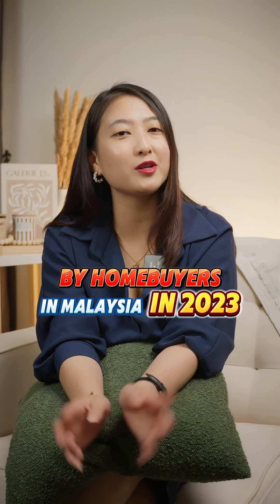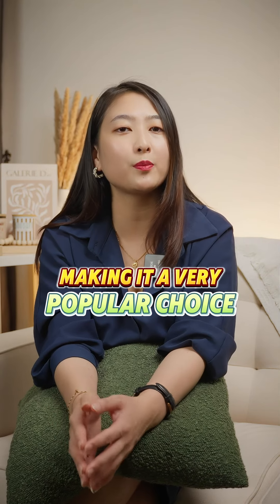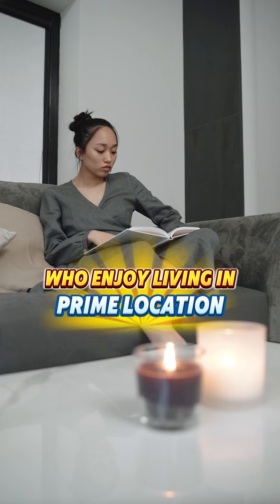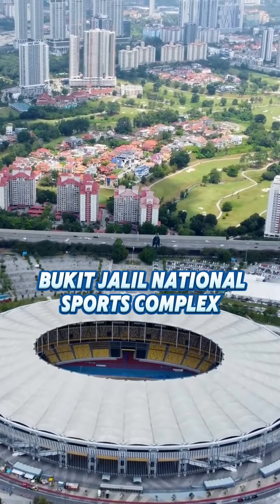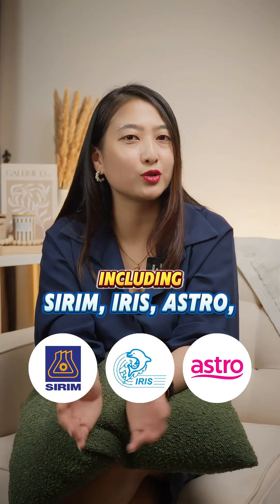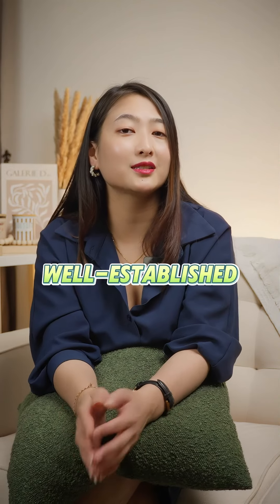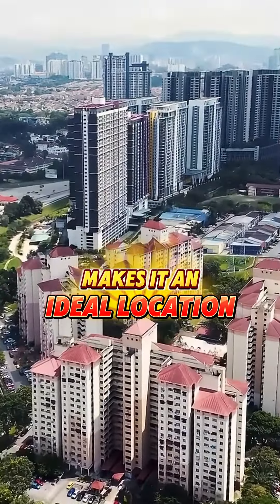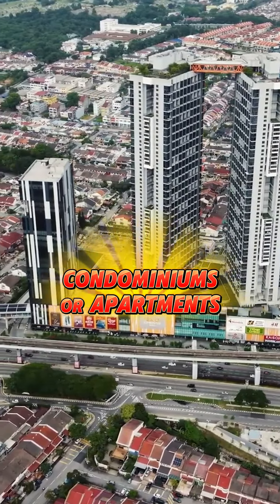[𝐓𝐨𝐩 𝟏𝟎 𝐌𝐨𝐬𝐭 𝐒𝐞𝐚𝐫𝐜𝐡𝐞𝐝 𝐀𝐫𝐞𝐚𝐬 𝐅𝐨𝐫 𝐇𝐨𝐦𝐞 𝐁𝐮𝐲𝐞𝐫𝐬 -𝐏𝐚𝐫𝐭 𝟐]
p/s : Recently also developed an online webinar which talks about Property Investment Trend ~
to listen my comprehensive free webinar on :
✅ 5 main criteria not to overlook in property investment
✅ Current Market Challenges
✅ Property Investment Trend